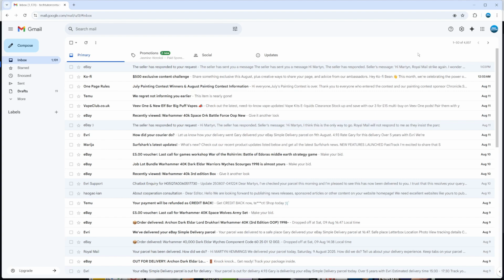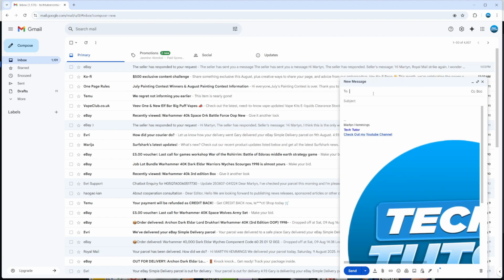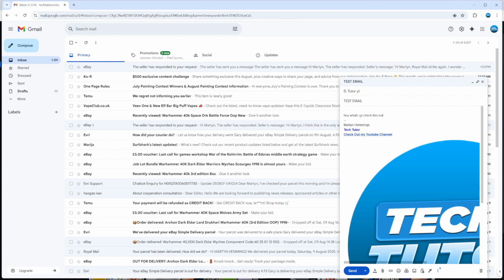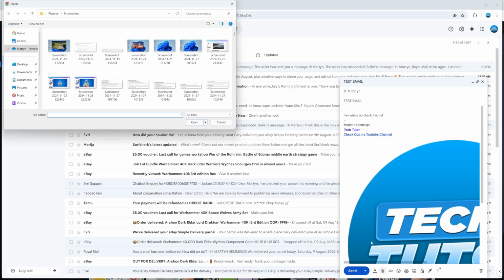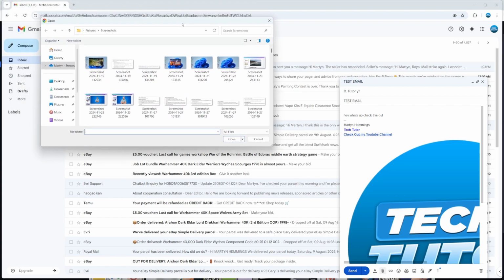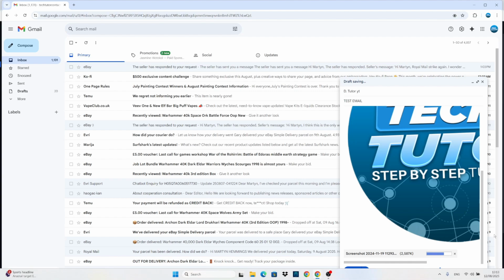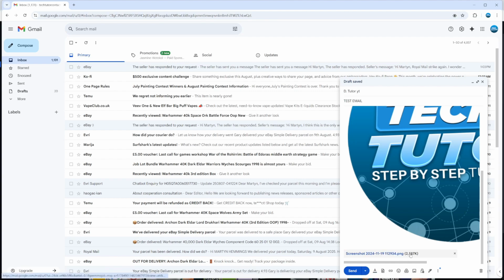How To Attach Files To An Email In Gmail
Sending files through Gmail is easier than you think! In this quick TechTutor guide, you'll learn how to attach documents, photos, and more to your emails step by step. Whether you're on desktop or mobile, you'll master every method—including sending files from your computer and Google Drive. This tutorial is perfect for beginners or anyone needing a refresher, as you'll discover how to use the paperclip icon to attach files from your device, add documents, images, PDFs, and more, attach files directly from Google Drive, send multiple files at once, and handle situations where your file is too large for Gmail. The video covers everything from the basics, including attaching files from your computer, using Google Drive attachments, and sending your email with attachments, all broken down with easy-to-follow timestamps. For even more helpful tips and tricks to master your email workflow, check out our full Gmail playlist.

 ✨Recommended VPN: ✨

Thanks!